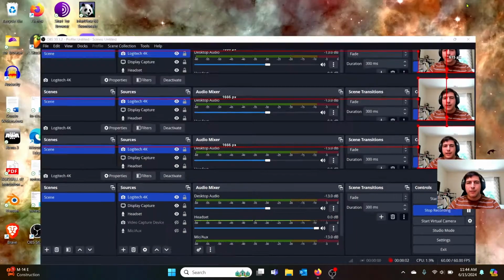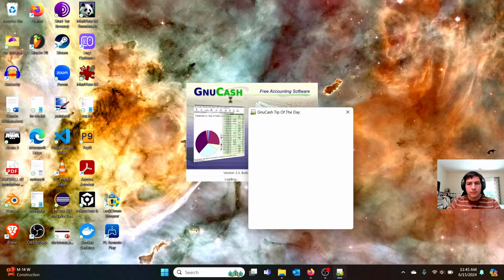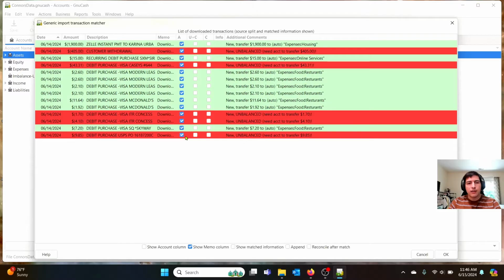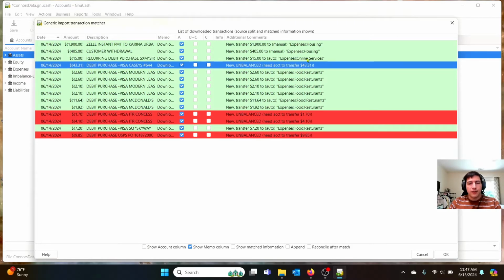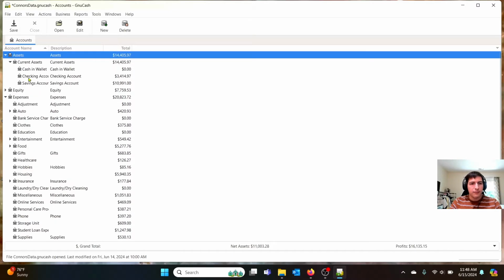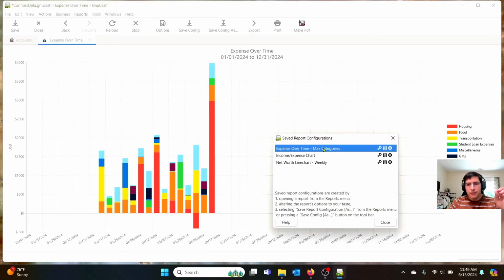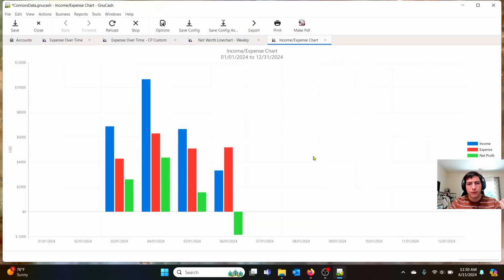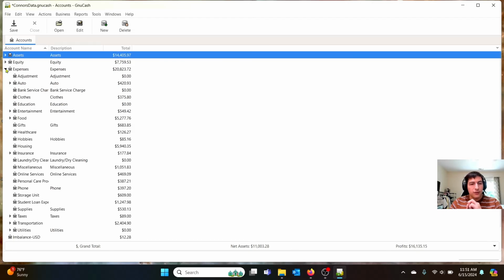GNU Cash for Personal Finance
Use GNU Cash to manage expenses for free! Managing your expenses down the penny has never been so easy. This video is a brief introduction on how to use GNU Cash to manage you households expenses so you gain more viability to your financial life.

GNU Cash is very mature software. It has been in development for over 30 years and is maintained by a community of open-source volunteers.